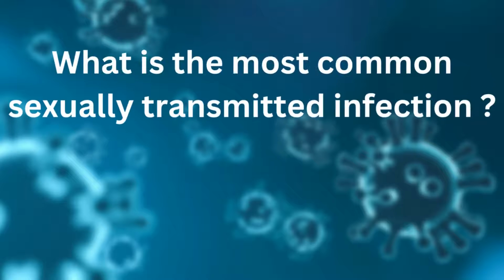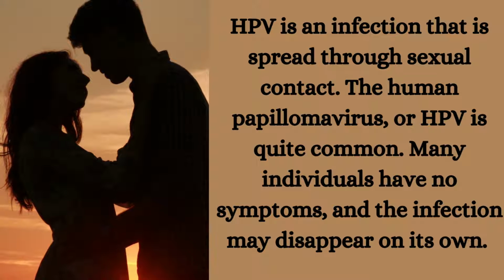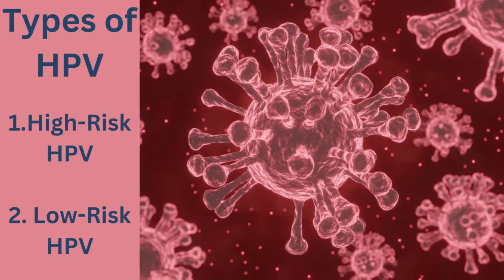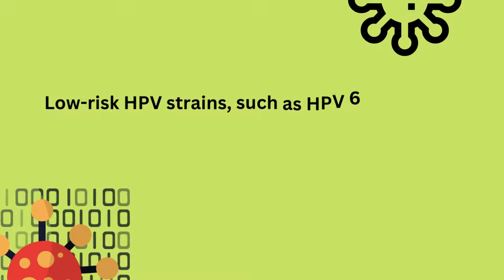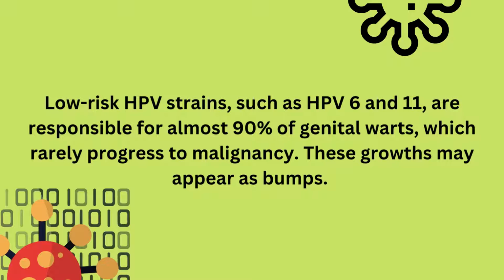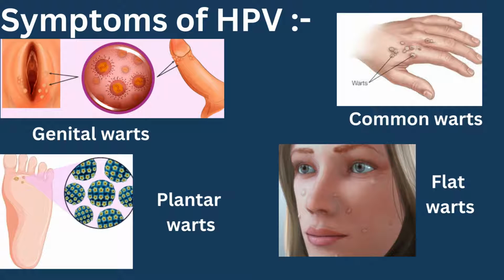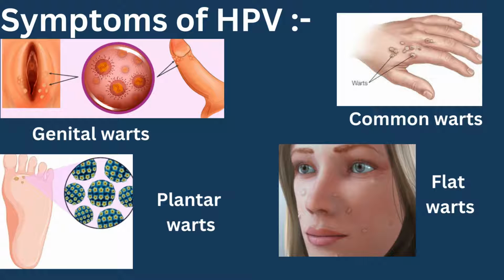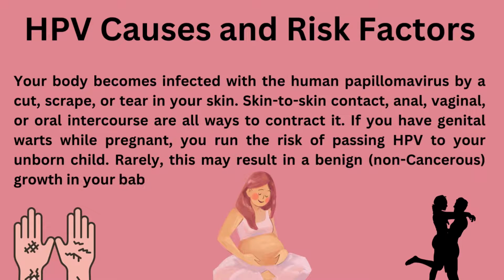What is the most common sexually transmitted infection ?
HPV - also called human papillomavirus is the most common STI globally.

HPV is an infection that is spread through sexual contact. The human papillomavirus, or HPV is quite common. Many individuals have no symptoms, and the infection may disappear on its own. However, some kinds of HPV can cause cervical cancer, head and neck cancer, or cancer of the anus or penis

HPV is not a single virus. More than 100 different varieties of HPV exist, with more risk than other viruses.

Types of HPV

One. High-Risk HPV
Two. Low-Risk HPV

HPV 16 and 18 are two high-risk HPV strains that are responsible for around 70% of cervical cancers. There are a few more high-risk human papillomaviruses as well, including types 31, 33, 45, 52, and 58.

Low-risk HPV strains, such as HPV 6 and 11, are responsible for almost 90% of genital warts, which rarely progress to malignancy. These growths may appear as bumps.

Symptoms of HPV

In many cases, HPV infections go unnoticed for years and  being naturally cleared by the body. But A low-risk HPV infection appears as warts like

One.
Genital warts It either has elevated bumps or flat areas. In females, they typically develop on the vulva, however they can also be seen on the anus, cervix, or vagina. They can appear on the penis, scrotum, or anus in men.

Two.
Common warts. Usually, the hands and fingers are affected by these rough lumps.

Three.
Plantar warts. The bottom of your foot might develop painful, hard, gritty lumps called plantar warts.

Four.
Flat warts. These have a flat top and are a little elevated. They can appear anywhere, but are most frequent on the face and legs.

HPV Causes and Risk Factors

Your body becomes infected with the human papillomavirus by a cut, scrape, or tear in your skin. Skin-to-skin contact, anal, vaginal, or oral intercourse are all ways to contract it. If you have genital warts while pregnant, you run the risk of passing HPV to your unborn child. Rarely, this may result in a benign (non-Cancerous)  growth in your baby's voice box.

HPV Detection

By simply looking at your warts, your doctor might be able to determine if you have HPV. But even if you don't have any obvious symptoms, they can still do a number of tests.

Test with vinegar solution.
Pap smear.
DNA analysis

HPV therapies

Warts may disappear on their own, especially in young children. Salicylic acid Gel, Imiquimod Gel, and Podofilox Gel are among the drugs that can be used to treat them. Other treatments for them include surgery, cryotherapy, electrocautery, electrification, and laser surgery (which uses powerful light to eliminate warts and aberrant cells).

Ways to prevent HPV

Immunization is the best way to prevent HPV.

You can also reduce your risk by limiting the number of sex partners you have.

Avoid making immediate contact.